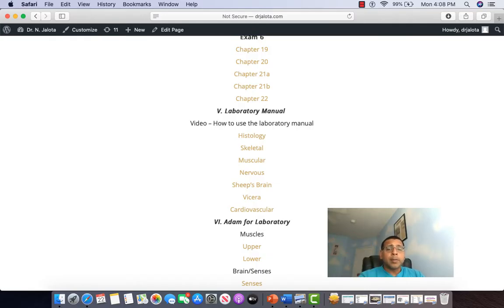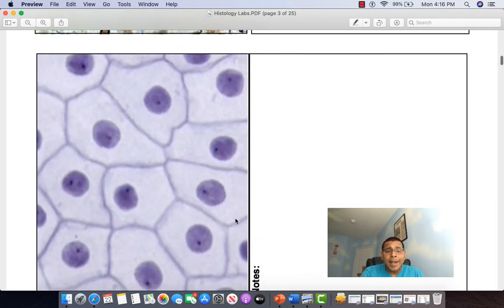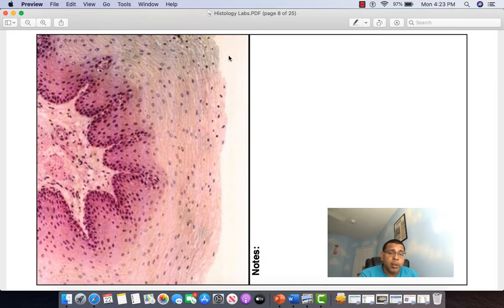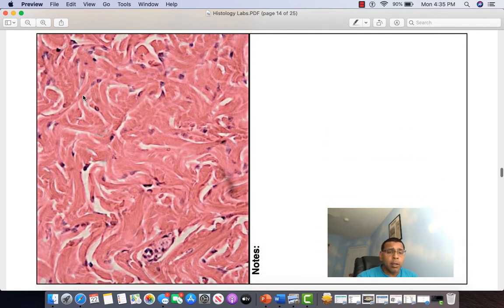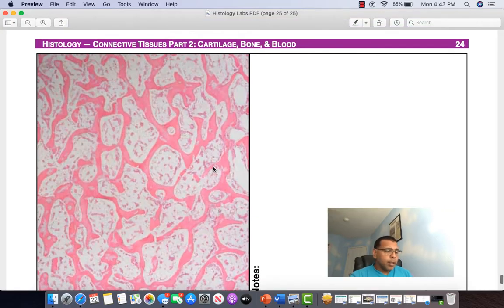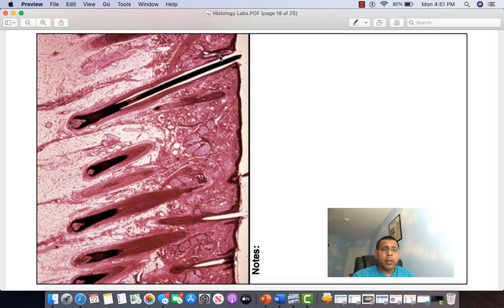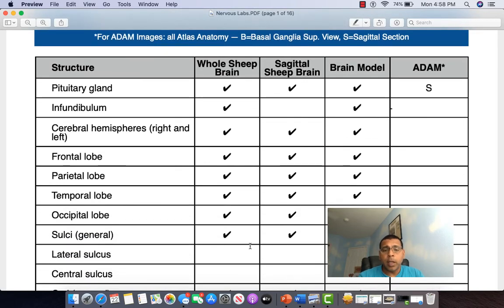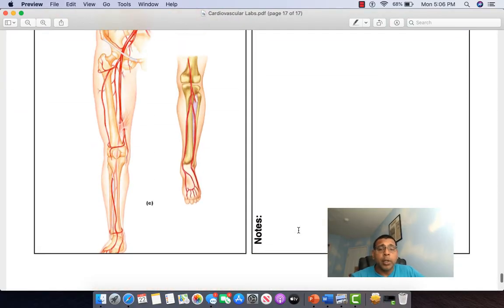AnatomyHowToUseLaboratory(Lab)Manual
This laboratory (lab) manual is available for free for use for human anatomy students under human anatomy